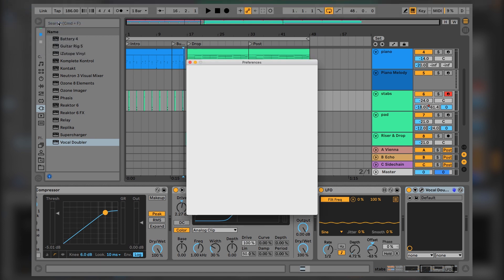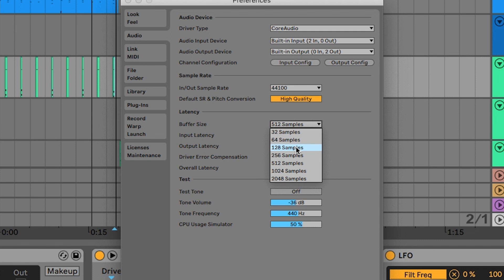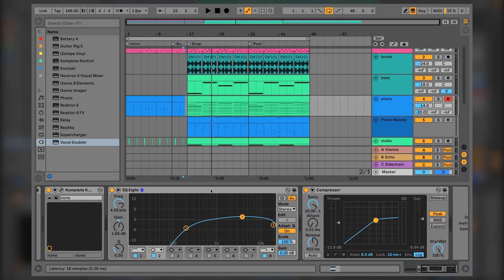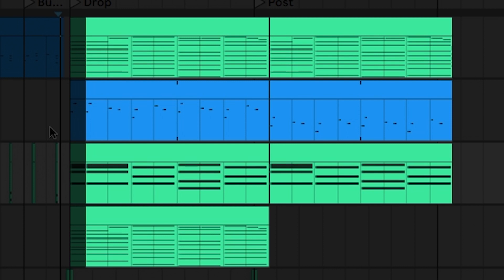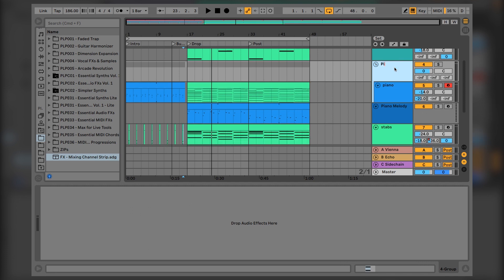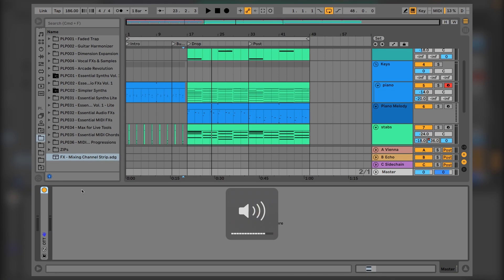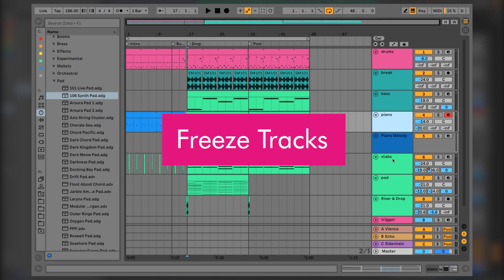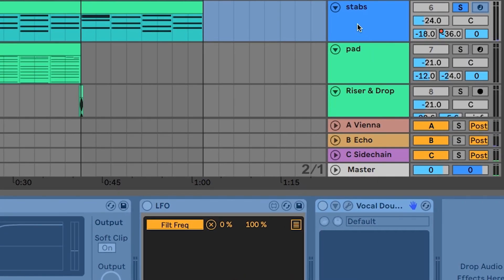FIX MIDI LAG IN ABLETON!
Ableton Live Packs

Timestamps
00:00 Intro
00:17 Why is there latency with software instruments?
02:21 Audio Settings & Buffer Size
03:23 Input Monitoring
03:41 Low Latency Audio Effects
04:44 Delay Compensation
06:32 Optimize Software Instruments
07:50 Freeze Tracks
08:26 Thank You